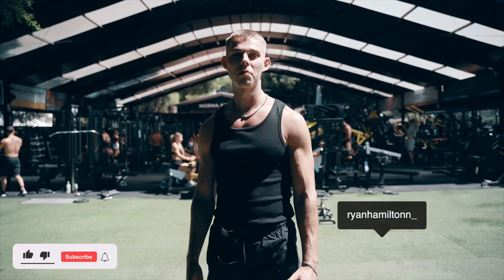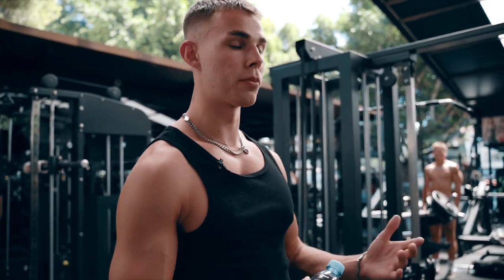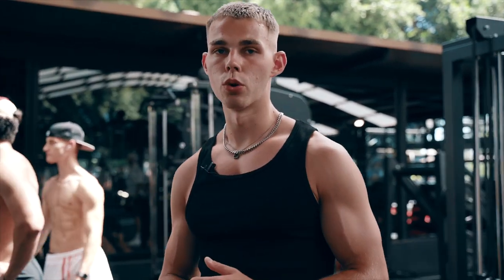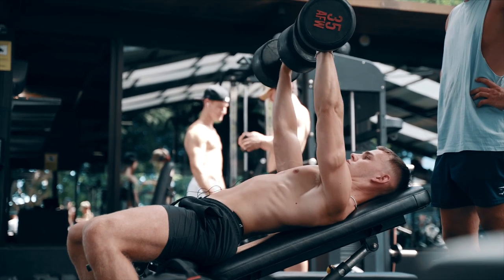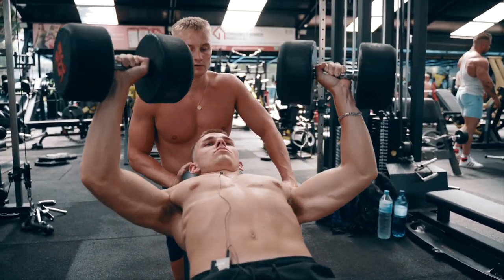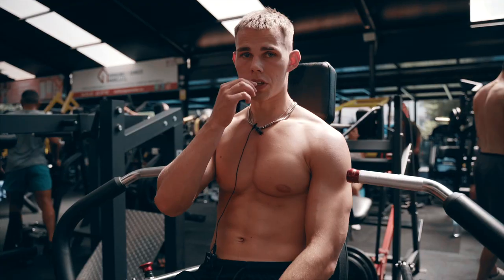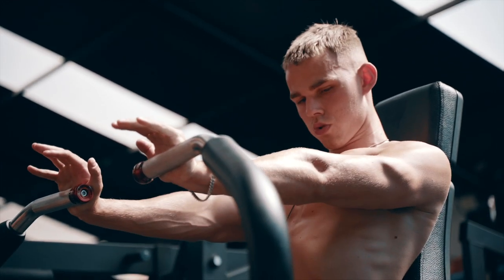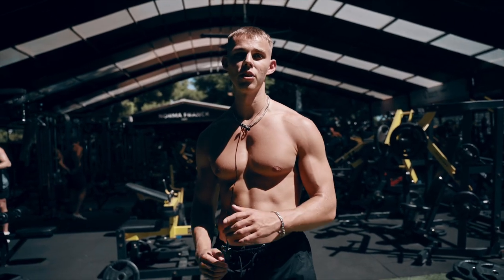TOP 3 CHEST EXERCISES FOR GROWTH | MARBELLA VLOG 2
We are back in Marbella training in Real Club Padel.  This video goes into detail my top 3 exercises to grow a big chest and how to perform each exercise.  I also go into detail with rep ranges, number of sets and time under tension, to ensure you will execute each exercise properly.

Marbella vlogs are finished until next summer so let me know anything else you want to see.